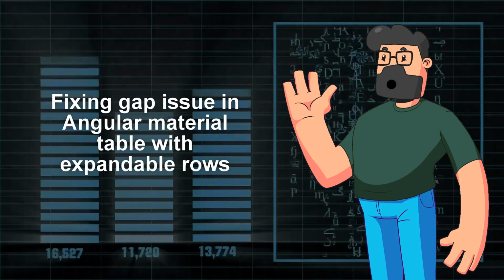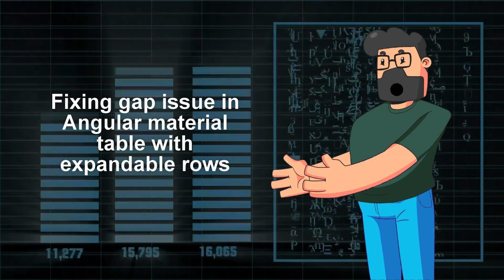Fixing gap issue in Angular material table with expandable rows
Learn how to fix the gap issue in an Angular material table with expandable rows. This tutorial addresses the gap problem in Angular material table (mat-table) with expandable rows, even when they are collapsed.

✅ VIDEO INFO:
00:00:00 - Troubleshooting expandable row gap in Angular.
00:00:21 - Quick fix: add style, remove gaps.

This solution would not have been possible without the contributions of users: hurgel